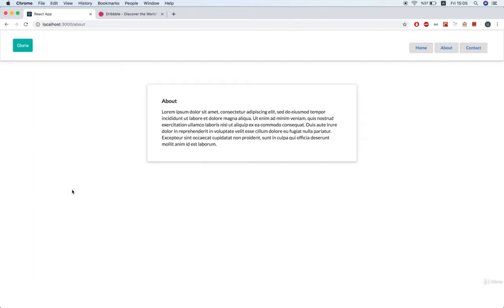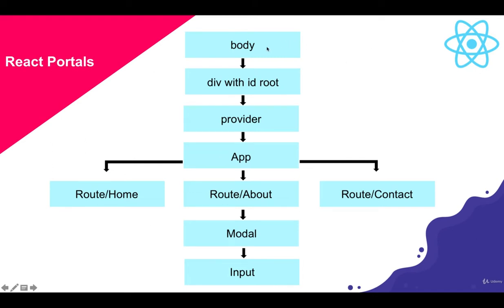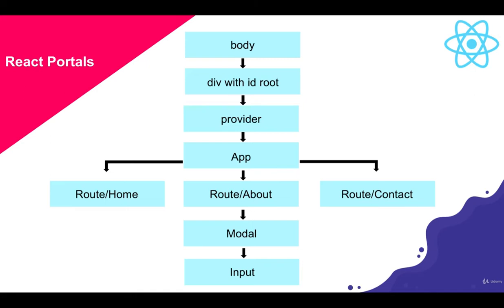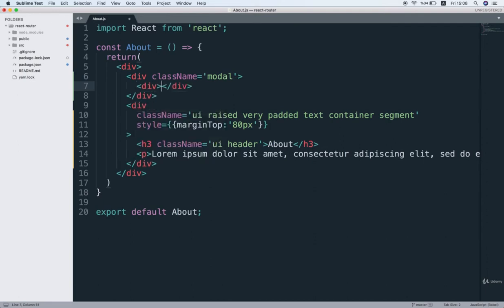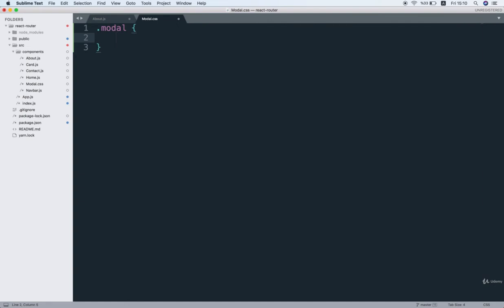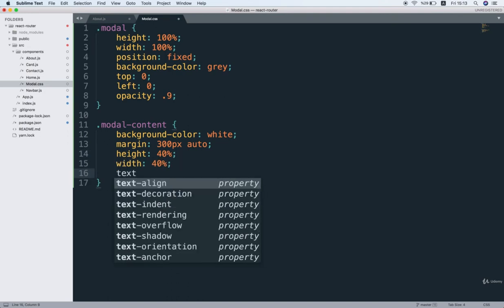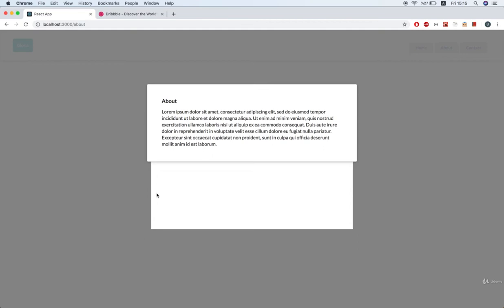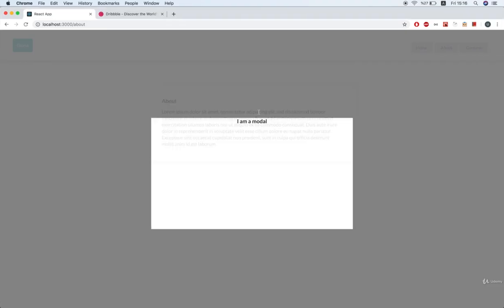How To Create A React Modal - React JS Tutorial ( Lecture 59 )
How To Create A React Modal - React JS Tutorial

oak academy